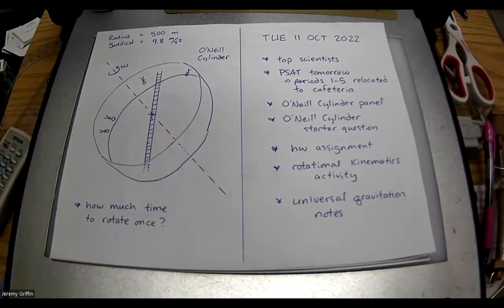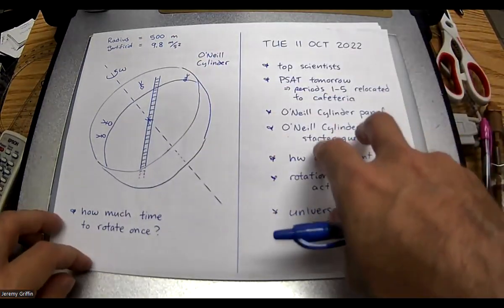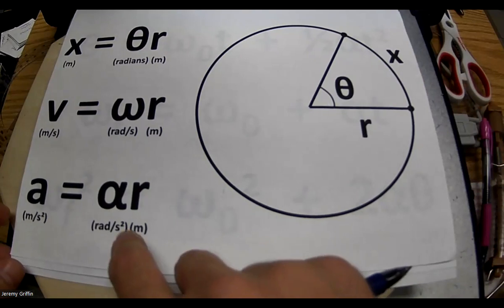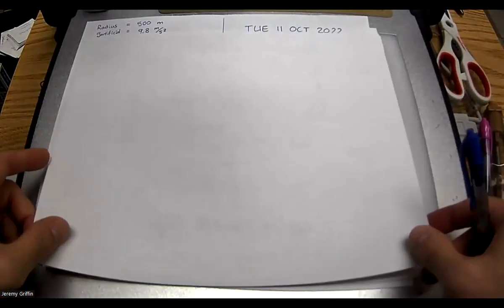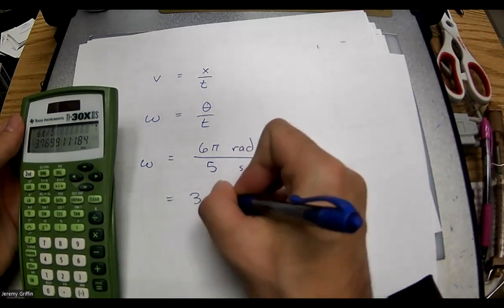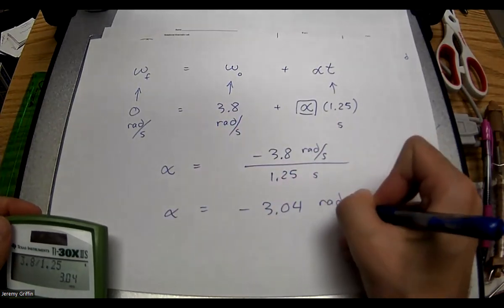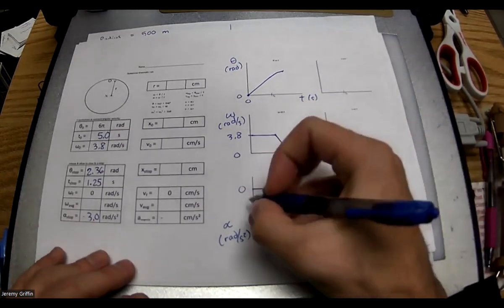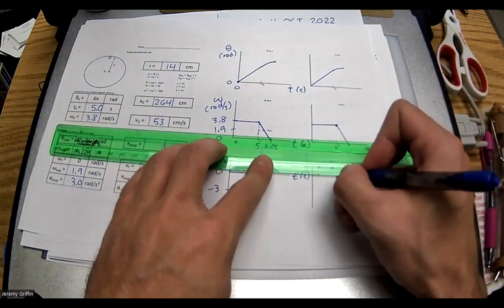2022 1011 Physics Honors Day 40 - Rotational Kinematic Motion